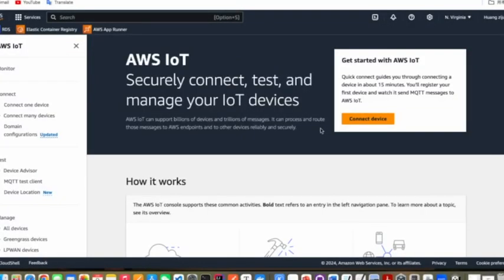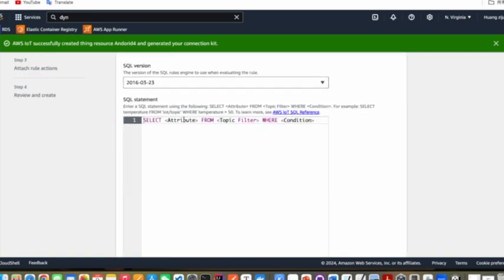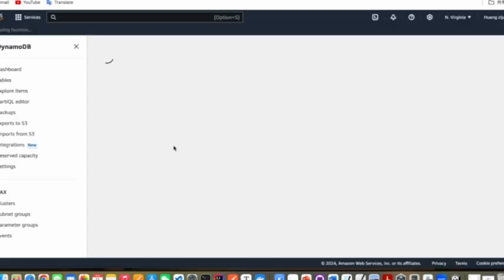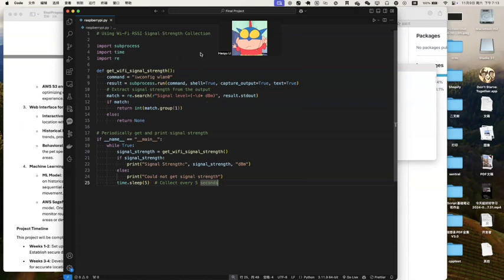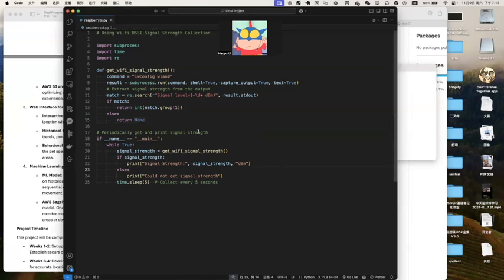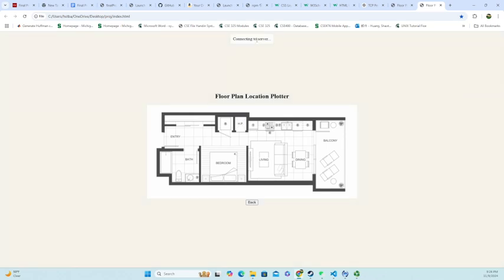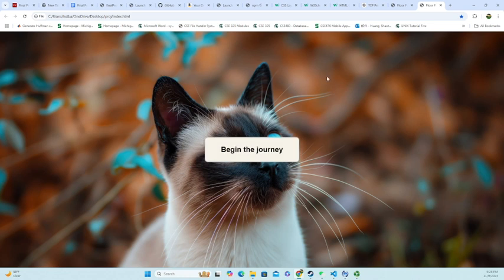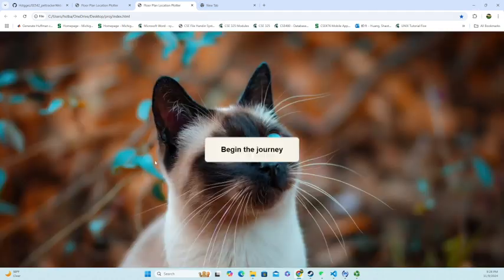final video 2